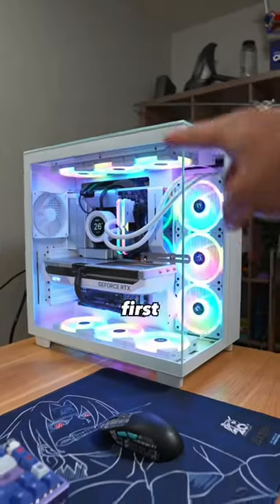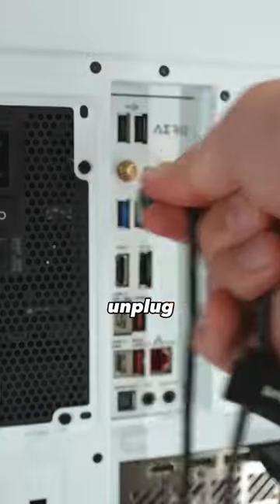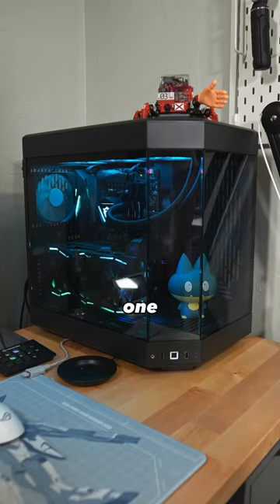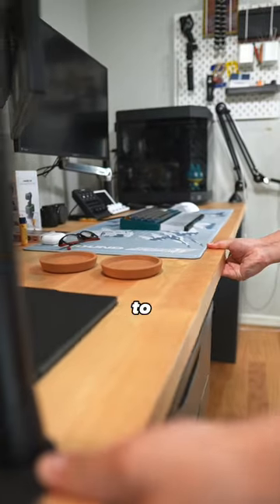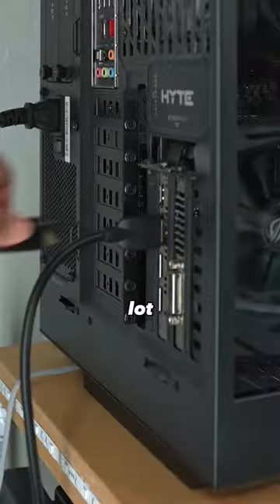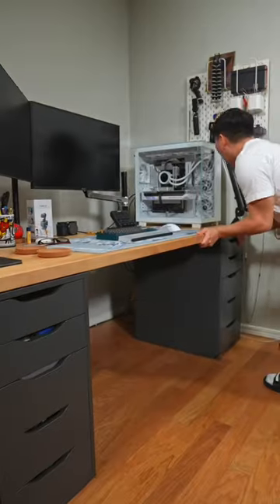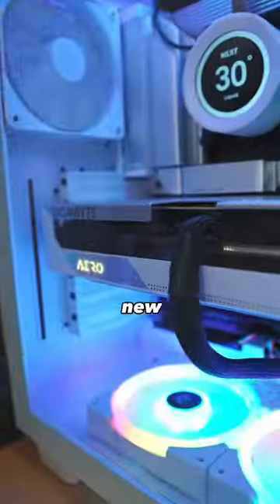Changing my Gaming PC